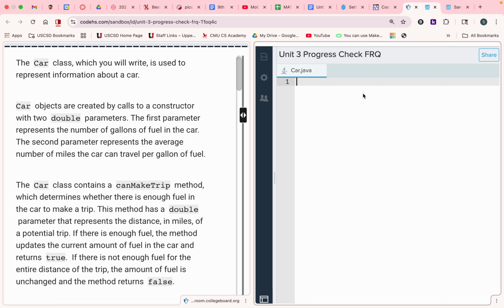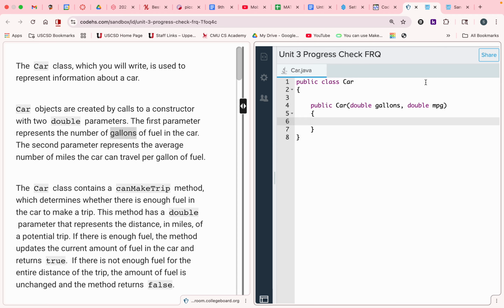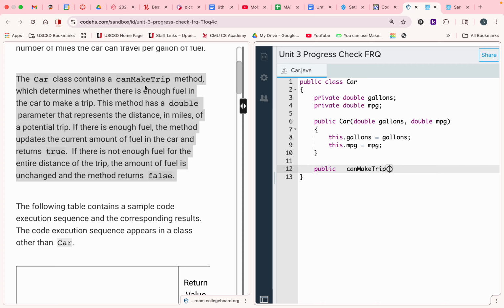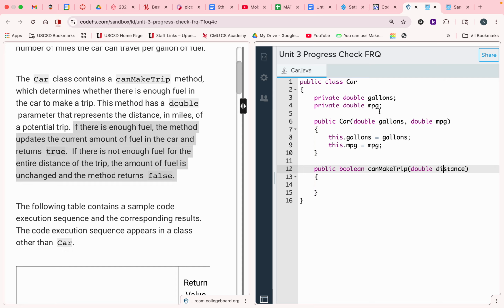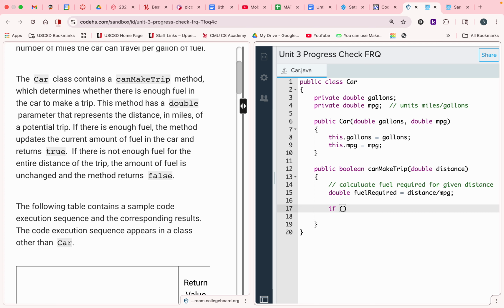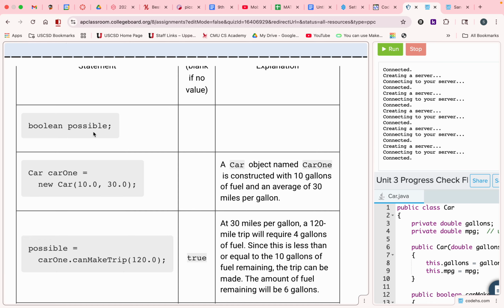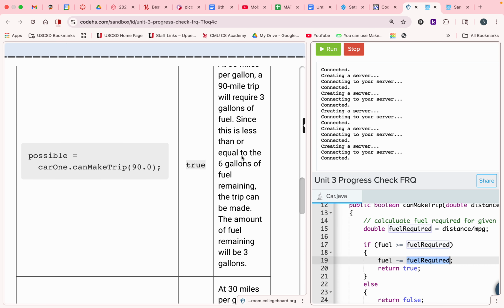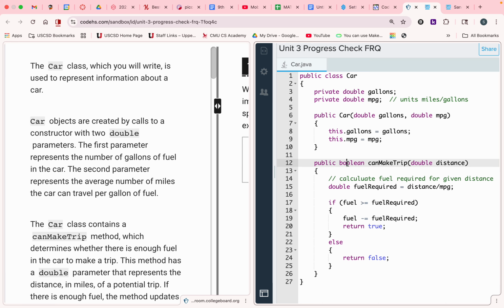Unit 3 PG FRQ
Unit 3 Progress Check FRQ Part B walkthrough.